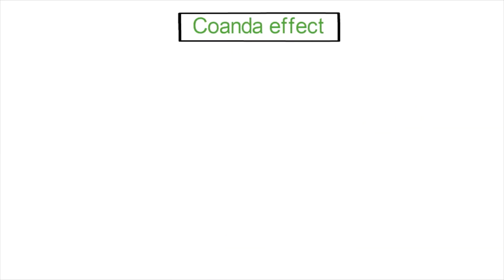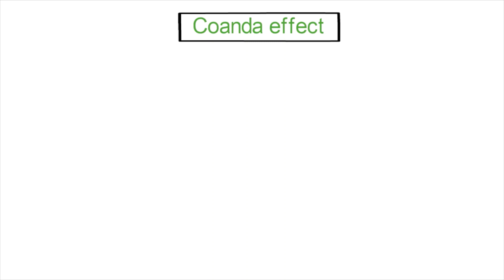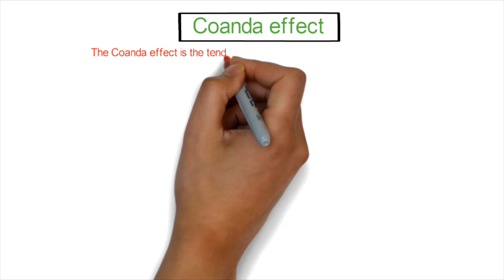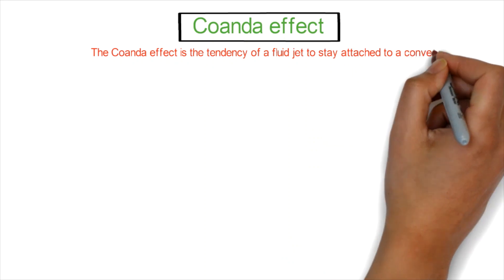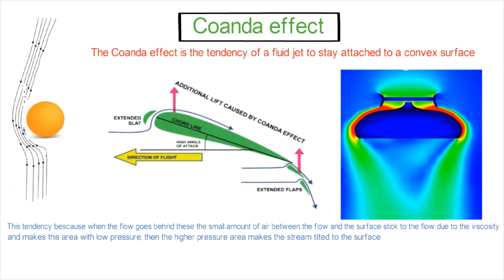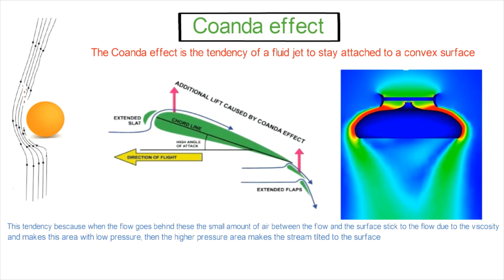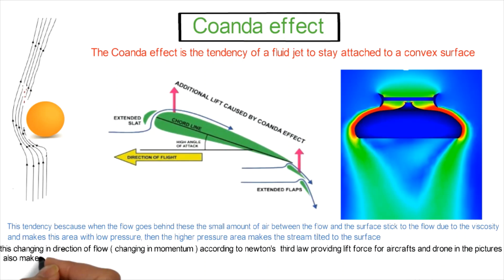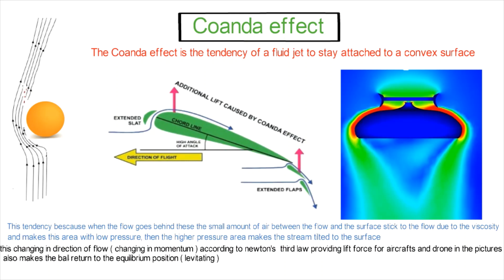The Coanda Effect Explained: From Ping Pong Balls to Aircraft Lift!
Dive into the fascinating world of fluid mechanics with this detailed explanation of the Coanda Effect. Learn how this phenomenon helps explain everything from ping pong balls levitating in airflow to how aircraft generate lift. This video is perfect for engineering students and anyone curious about how fluid dynamics shape our world.